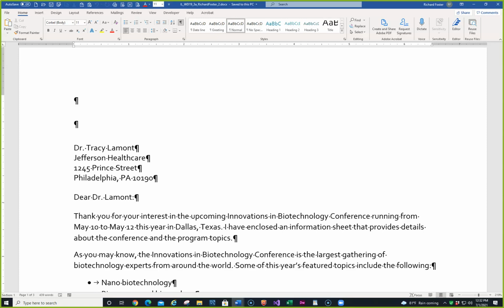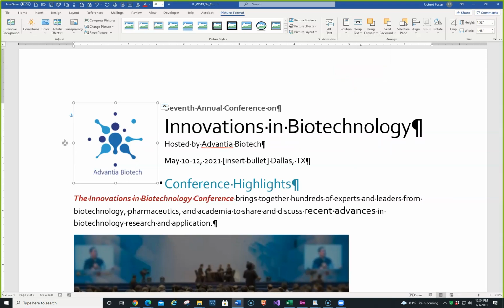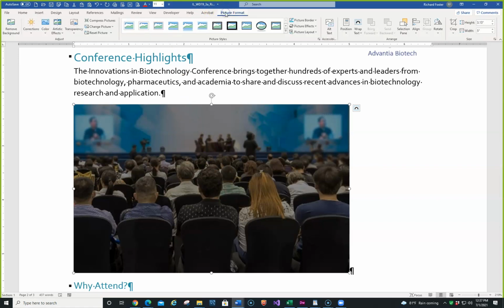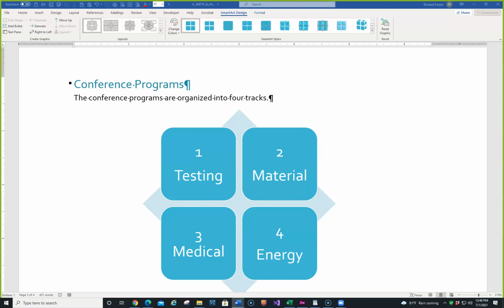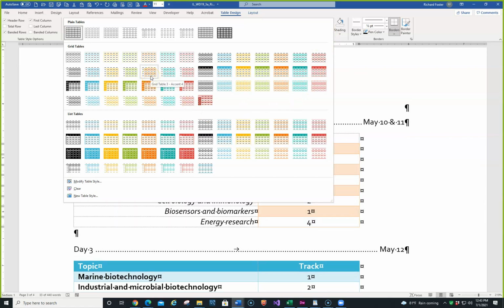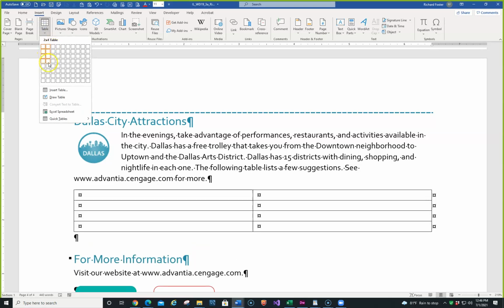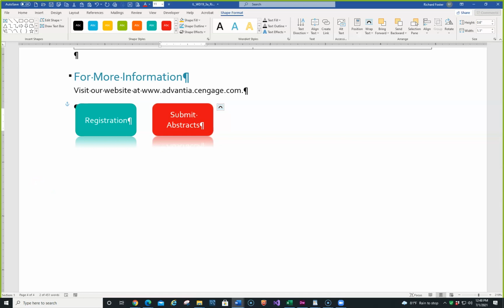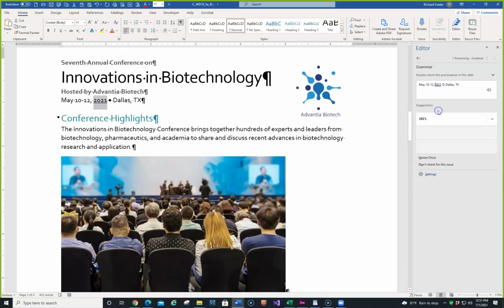CGS 1060 1544 Cengage Word 03 Sam Project3A